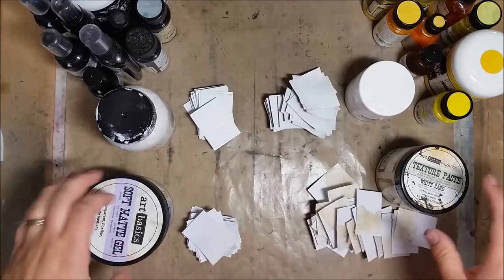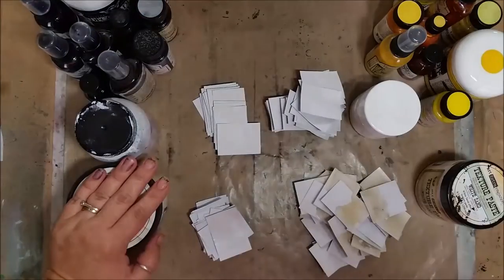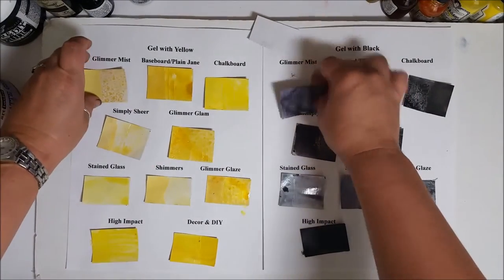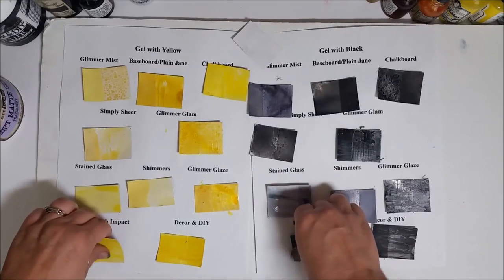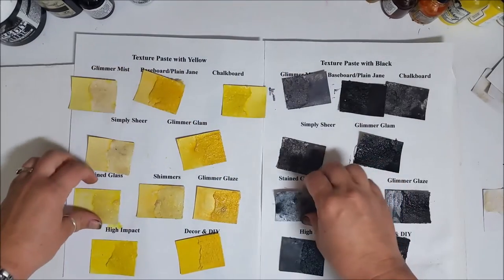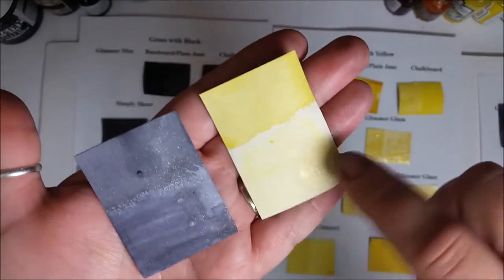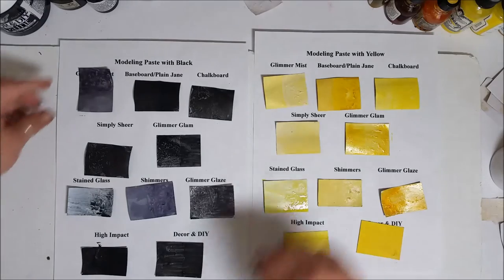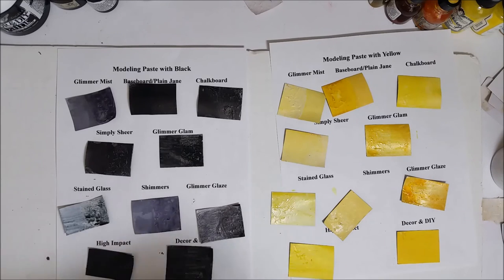Tattered Angels Paint Lab - Part 4 - Mediums: Gel, Gesso, Texture Paste, and Modeling Paste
Ever wonder how the different Tattered Angels Paints and Mists react to different surfaces and which is the best for various projects? See all 10 Tattered Angels paints in action including the NEW Shimmers!!! Check out my series on all 10 TA paints on various surfaces, today is all about mediums - Soft Matte Gel, Texture Paste, Gesso, and Modeling Paste

If you want me to show you a type of surface for me to test the paints on let me know!!

My videos are all about Lifestyle Crafts including:
Scrapbooking
Cards
Mixed Media
Paper Crafts
Home Decor
Storage and Organization
Technique Tutorials
Stamps
Kid Crafts
General Crafts
Accessories
Homemade Gifts
Art Journals
Product Reviews
Recipes

Canvas Corp Brands (Tattered Angels, Canvas Corp, 7 Gypsies, Bag works)
Beacon Adhesives
Deflecto
Creative Embellishments
Eyelet Outlet
Scrap N'Art Magazine
Makin' Clay
ScrapPlezier
Walnut Hollow Influencer
Prima Ambassador
DecoArt Artist

Periscope @scrapsofreflect